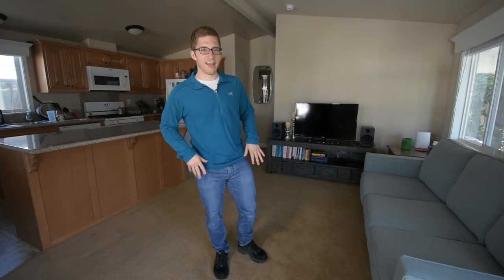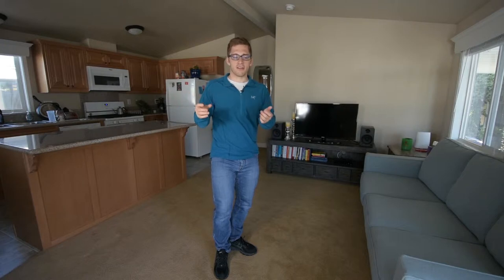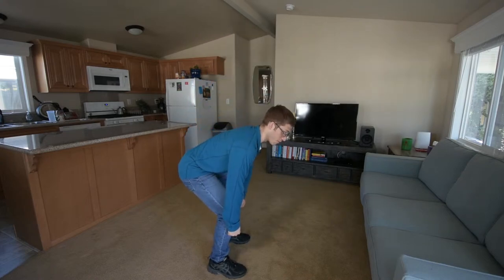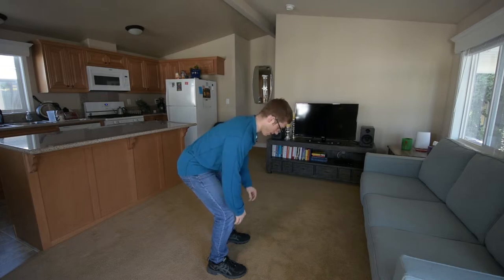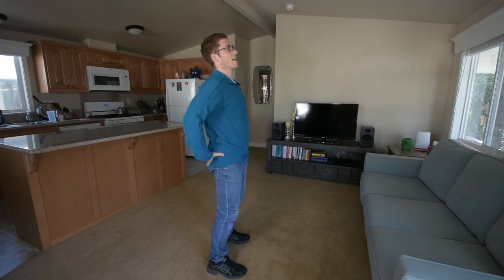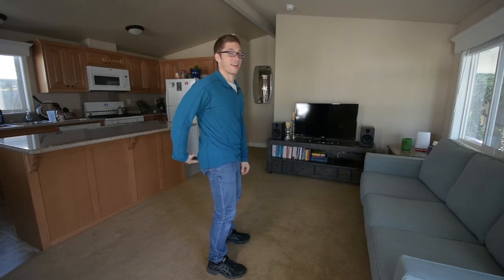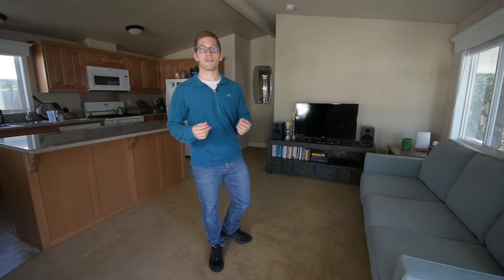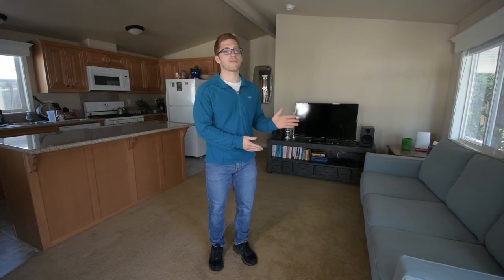Hip Flexor Tightness During Deadlift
What's REALLY happening when you've got tight hip flexors...